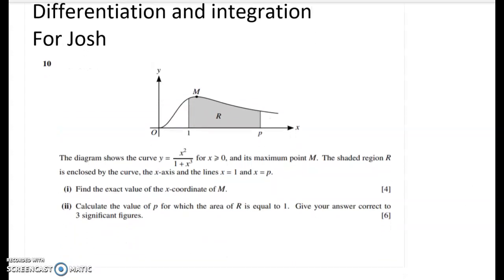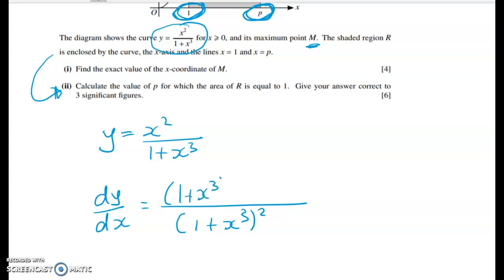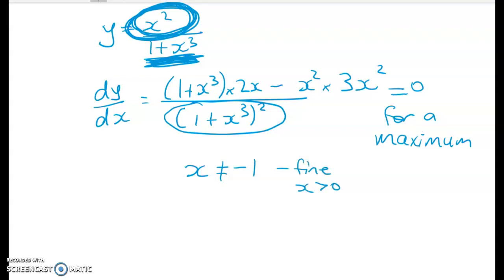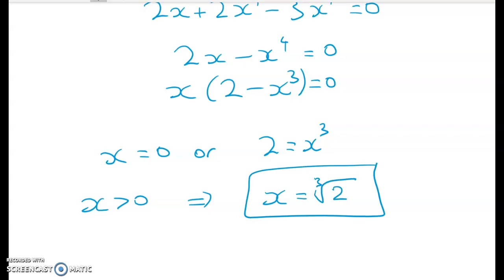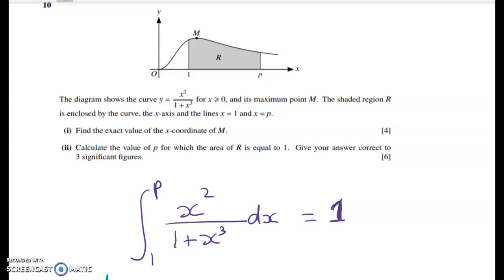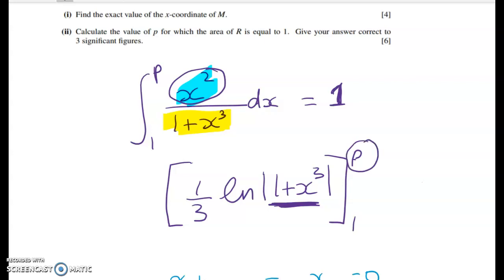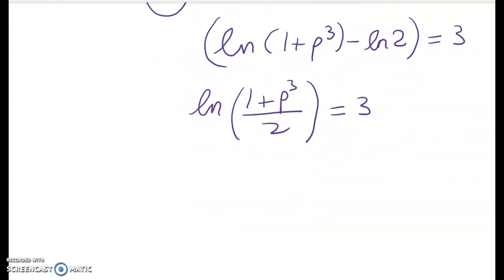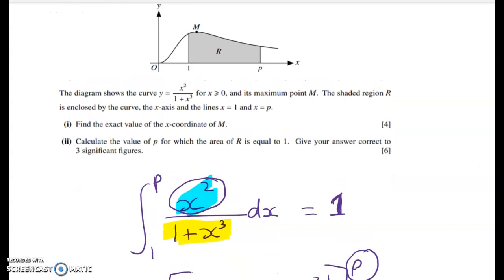13MCA Nov 2015 QP 32 Q10 Calculus for Josh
Finding maximum. Quotient rule. Finding limits such that integral = 1. Also good for Level 3 NCEA.